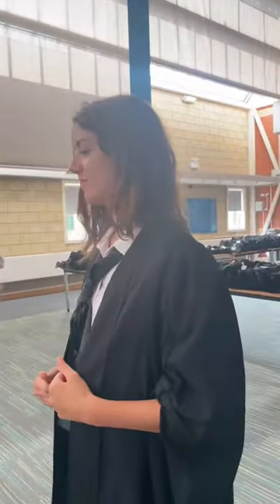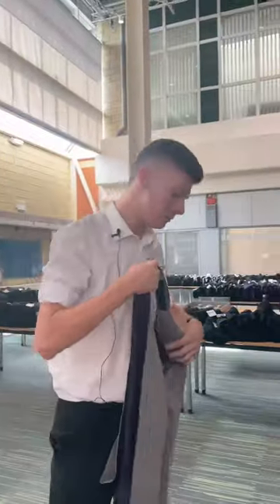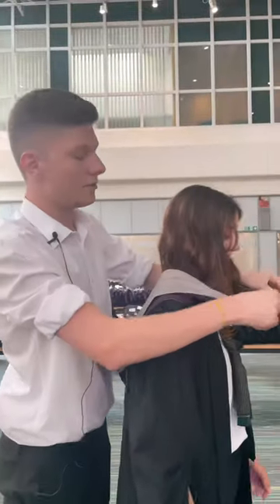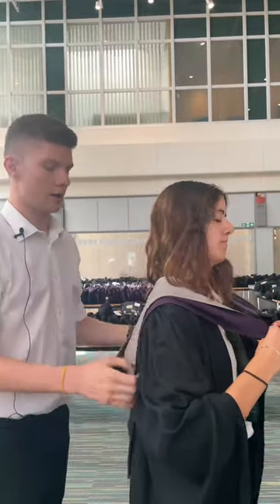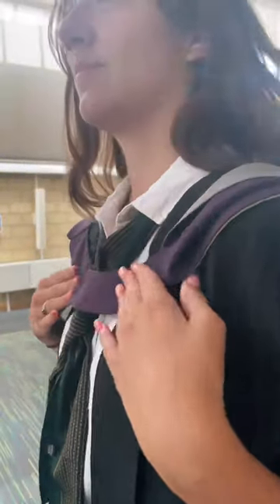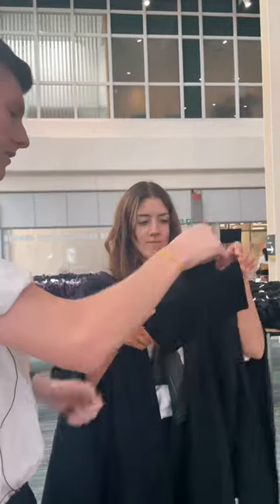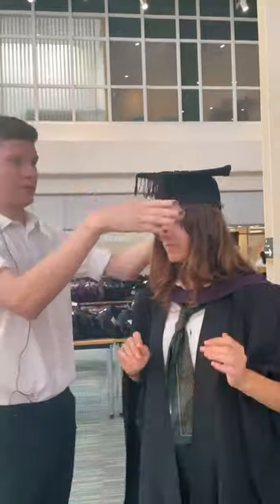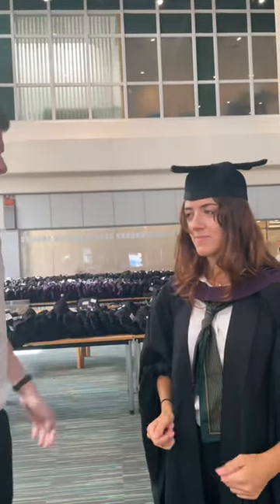How to wear your cap and gown 🎓💜 | Short